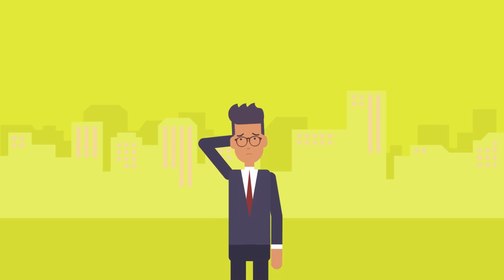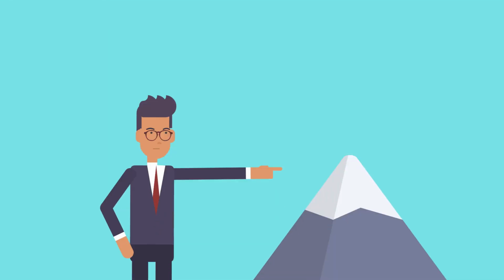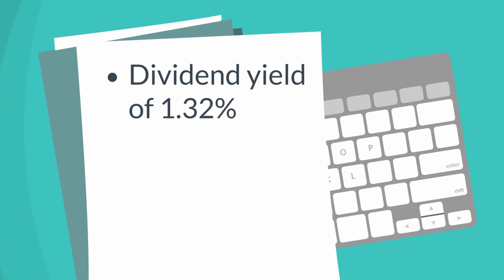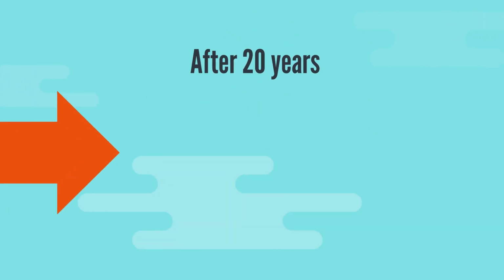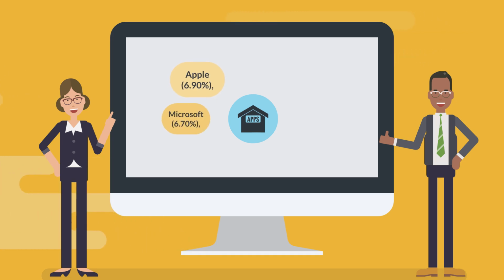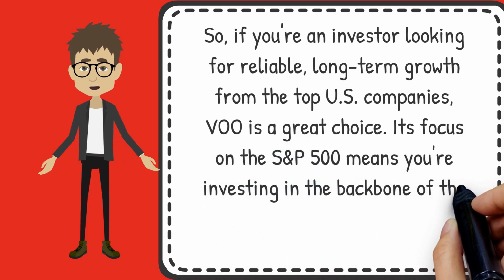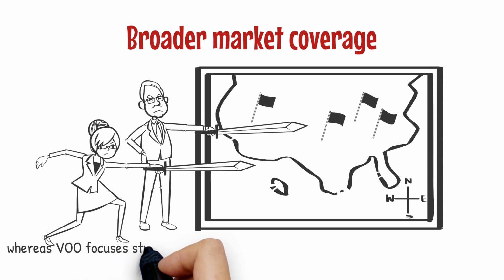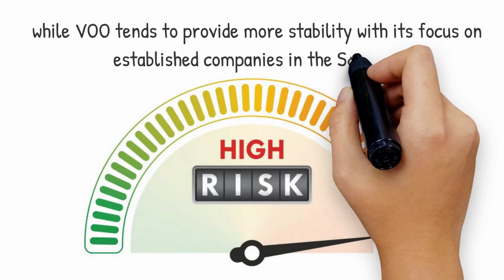VTI vs VOO: Which ETF Can Turn $100K Into $3.7 Million?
Looking to invest $100K and wondering whether VTI or VOO is the better choice? In this video, we break down the Vanguard Total Stock Market ETF (VTI) and the Vanguard S&P 500 ETF (VOO) to help you decide which ETF is right for your portfolio. We’ll dive into key factors like net assets, expense ratios, dividend yields, and their five- and ten-year performance. Whether you want broad market exposure with VTI or a focus on large-cap stability with VOO, this head-to-head comparison will show you which ETF can help you maximize your investment over time.

By the end of this video, you’ll discover how a $100K investment in either VTI or VOO could grow over the next 5, 10, and 30 years. Which one could potentially turn your $100K into millions? Watch to find out!